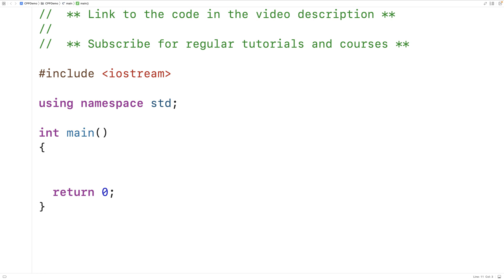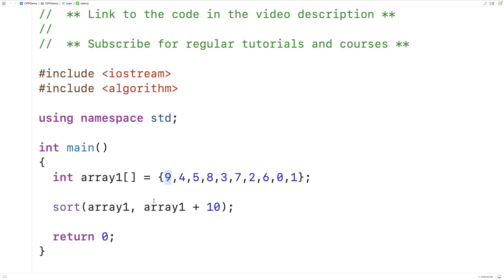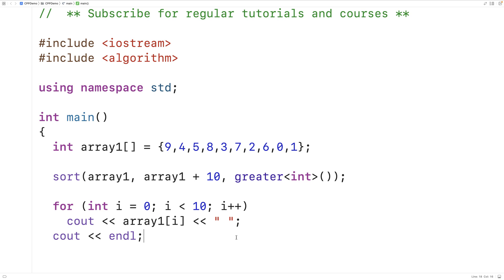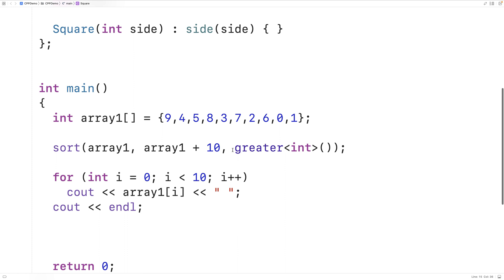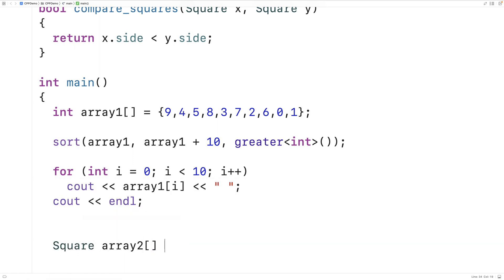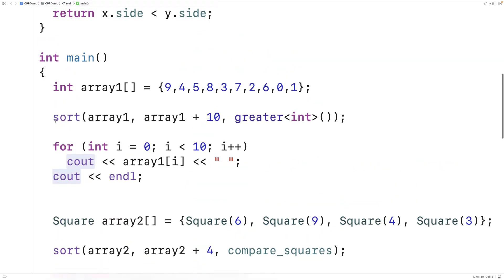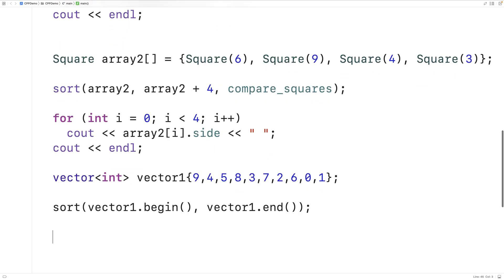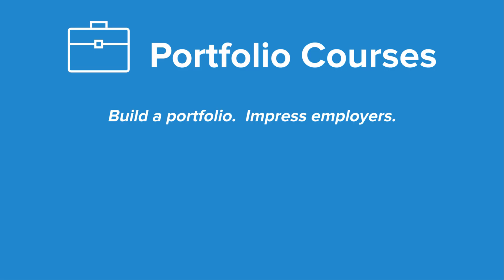sort() Standard Library Function | C++ Tutorial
How to use the sort function built-in to the standard library (algorithm) in C++.  Source code to build a portfolio that will impress employers!